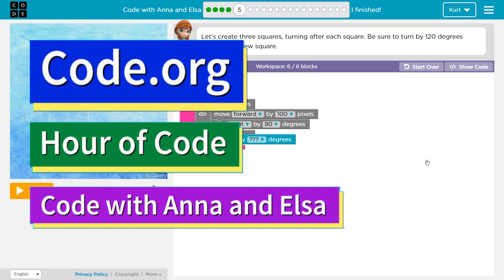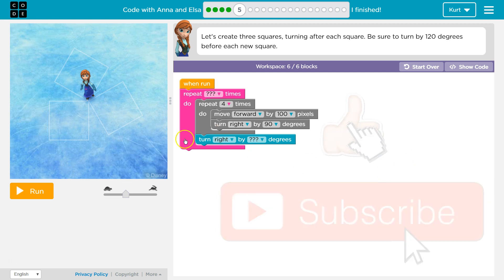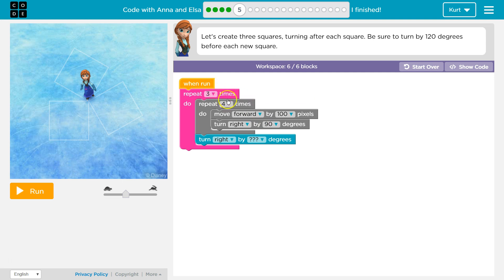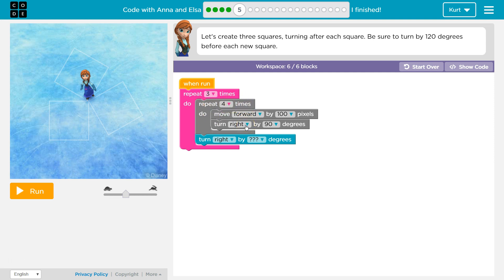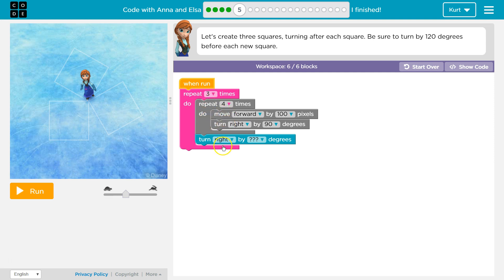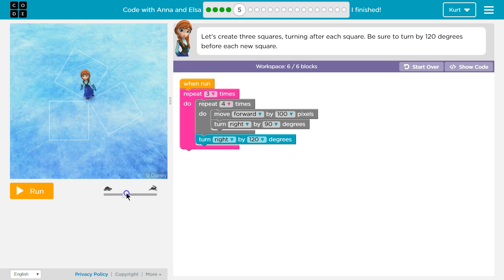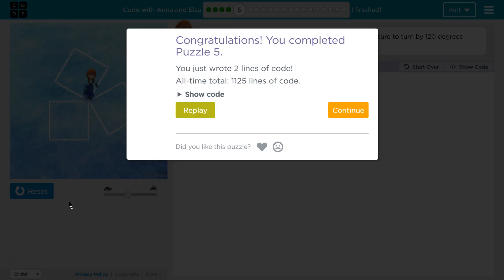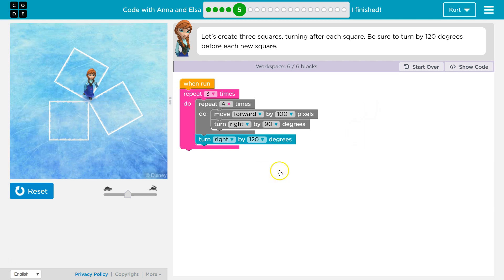Code with Anna and Elsa Level 5 Code.org Hour of Code Tutorial Answers